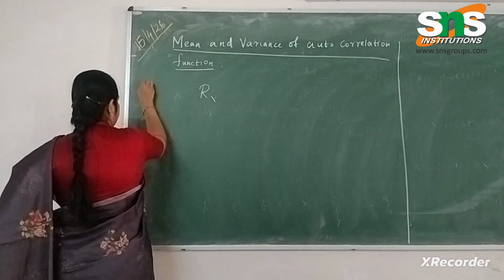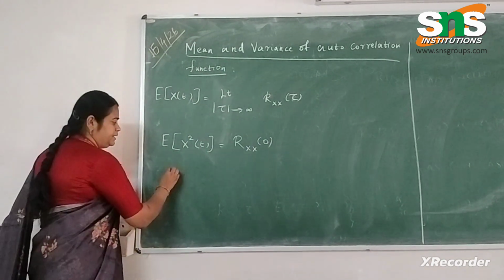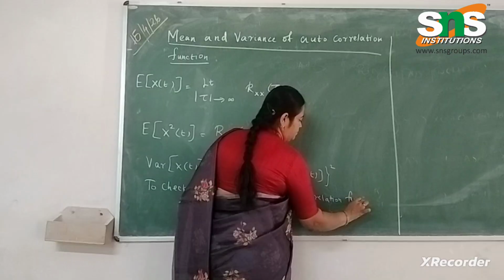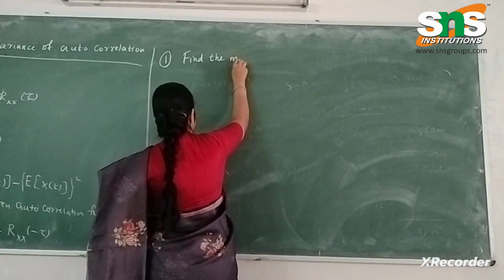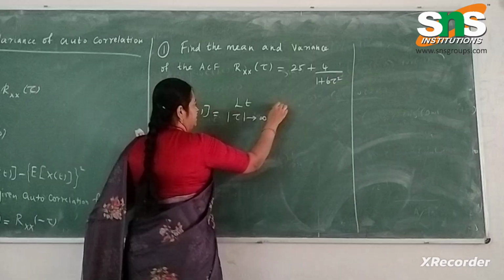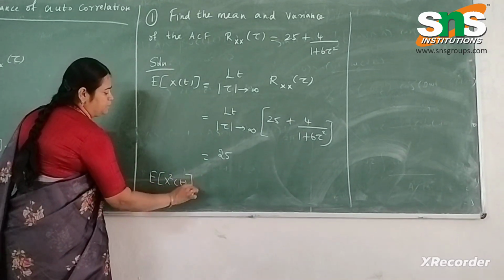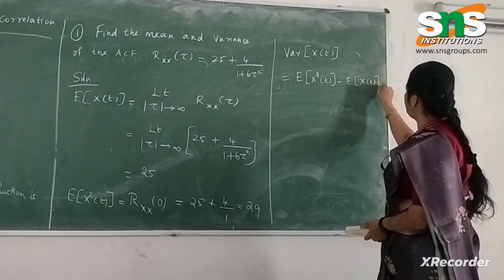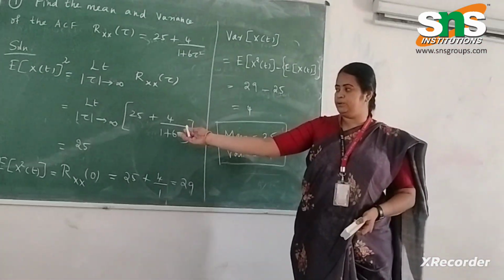Mean and Variance of ACF | Probability and Random Processes |SNS Institutions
In this video, we dive into the mean and variance of the autocorrelation function (ACF)—an important concept in time series analysis and statistical modeling.

🔍 What you’ll learn:

What is the autocorrelation function (ACF)
Mean of the autocorrelation function
Variance of the autocorrelation function
Why mean and variance matter in analyzing time series data
Applications in forecasting and signal processing

📈 Understanding the behavior of ACF, including its mean and variance, helps in identifying patterns, randomness, and dependencies within time-based data.

🎯 This video is perfect for students studying statistics, econometrics, data science, or signal processing.

💡 Watch till the end for a clear and simplified explanation with examples!